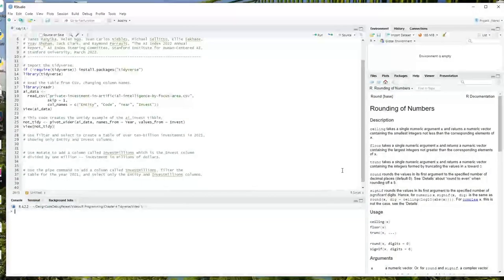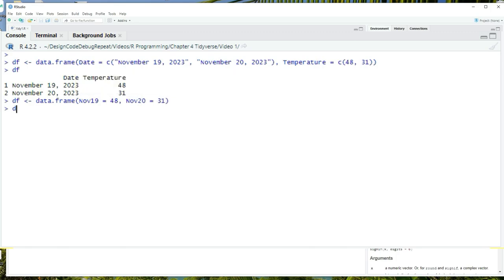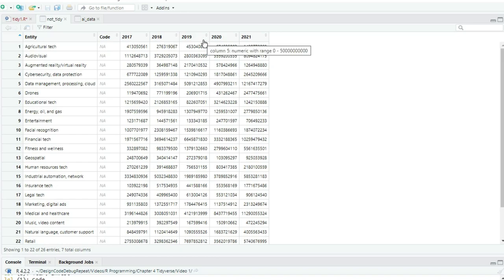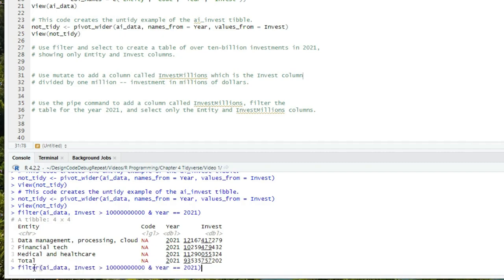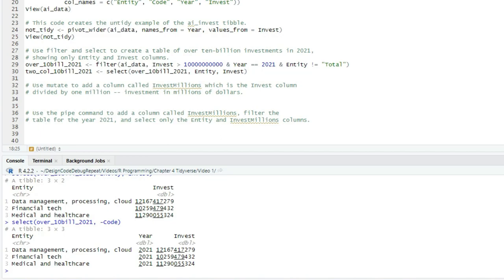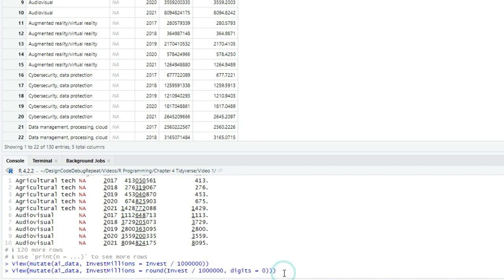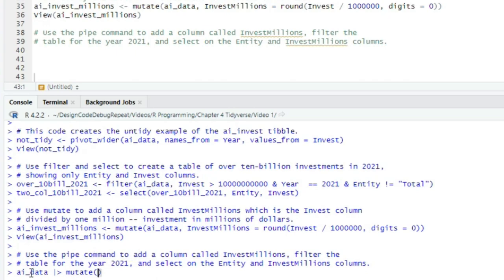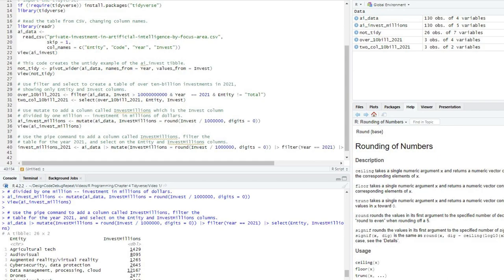Introduction to the tidyverse in R (filter, select, mutate, pipe); Learn R Video 9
Do you want to learn to program in R? If you're a beginner, you're in the right place! This is the ninth video in an introductory series that will teach you to program and analyze data in R.  This series of videos is suitable for beginners or experienced programmers or data analysts who want to learn R.  This video is an introduction to the Tidyverse, and covers the concept of tidy data and some functions from the dplyr package -- filter, select, and mutate, plus the pipe operator. Let's have fun learning to program with R!

(Read the readme file and then download or fork the Video9-tidyverse folder to use in RStudio.)

Do you want a great book to go along with these videos?  You might find it helpful to read chapter 4 (The tidyverse in case the chapter has moved) in Introduction to Data Science: Data Analysis and Prediction Algorithms with R by Rafael A. Irizarry:

Coming from a programming background, one of the most helpful R books that I've read is The art of R programming: A tour of statistical software design, by Norman Matloff*:

And of course, the ultimate source on the Tidyverse itself is Hadley Wickham!  I urge you to read his book:

Data that is used in this video is from:
Daniel Zhang, Nestor Maslej, Erik Brynjolfsson, John Etchemendy, Terah Lyons, James Manyika, Helen Ngo, Juan Carlos Niebles, Michael Sellitto, Ellie Sakhaee, Yoav Shoham, Jack Clark, and Raymond Perrault, “The AI Index 2022 Annual Report,” AI Index Steering Committee, Stanford Institute for Human-Centered AI, Stanford University, March 2022.

The github repository with all of the code examples for the introductory programming in R videos is here:

Thumbnail image generated by NightCafe and edited in Photoshop.

00:00 Welcome!
00:16 The Tidyverse
00:38 Tidy format
04:33 filter
06:49 select
08:31 mutate
11:12 pipe